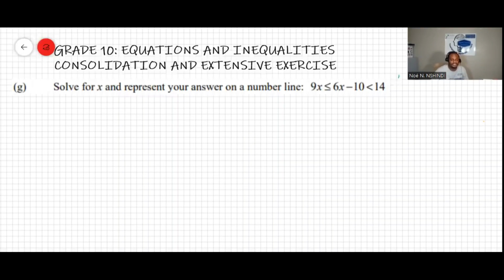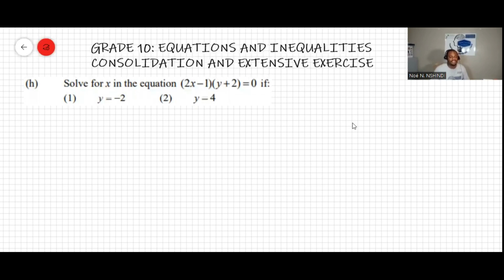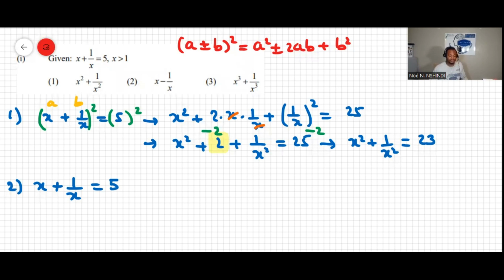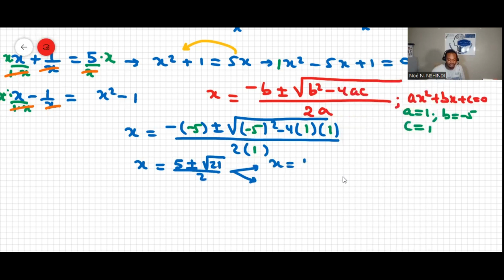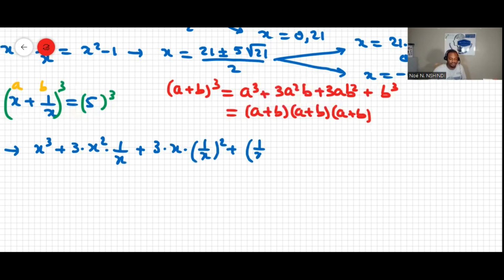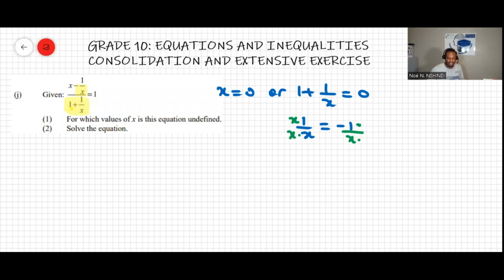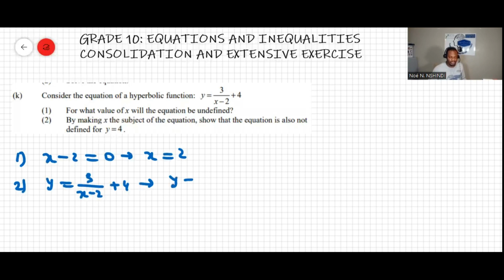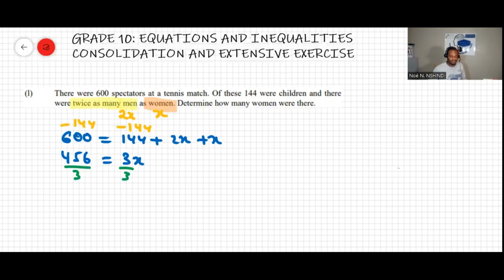GRADE 10 EQUATIONS AND INEQUALITIES - CONSOLIDATION EXERCISE PART 3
@triplentutoring GRADE 10 EQUATIONS AND INEQUALITIES - CONSOLIDATION EXERCISE PART 3. To view MORE OF GRADE 10 EQUATIONS AND INEQUALITIES PROBLEMS WITH THEIR DETAILED SOLUTIONS

2) Regular Students